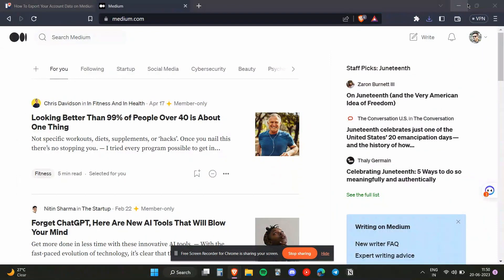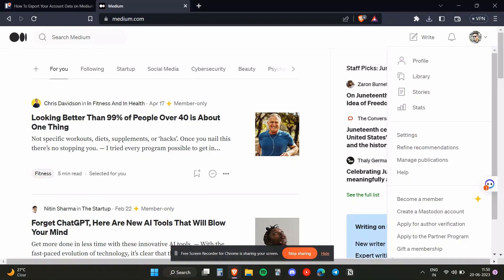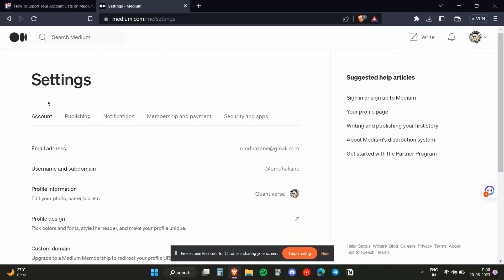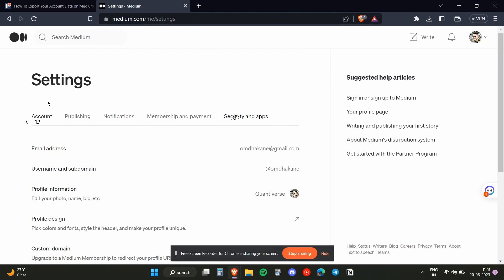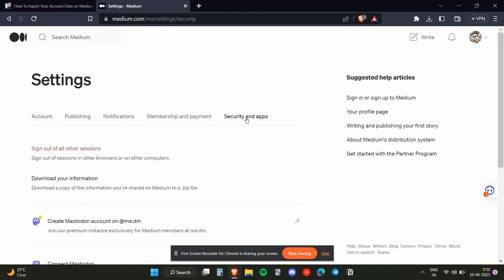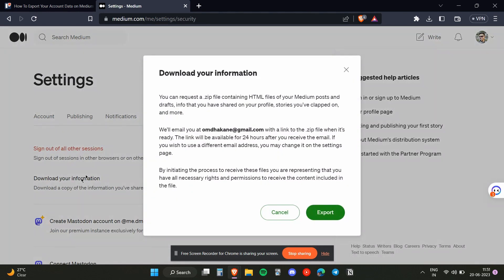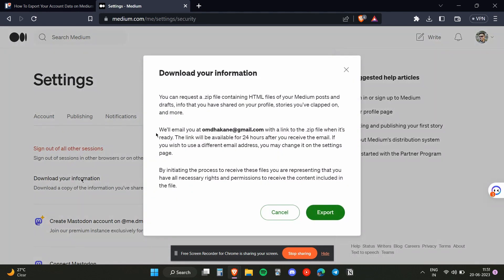How To Export Your Account Data on Medium (2023)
If you are looking for a video about how to export your account data on medium, here it is!
In this video I will show you how to export your account data on medium. Be sure to watch the video to the very end.
You will learn how to export your account data on medium in this video.